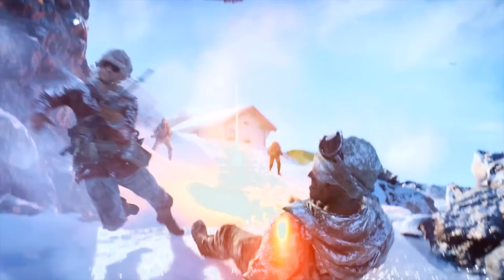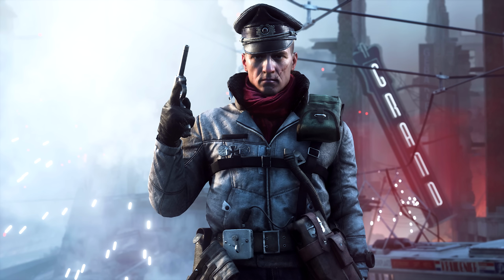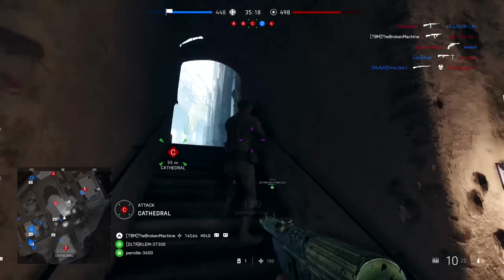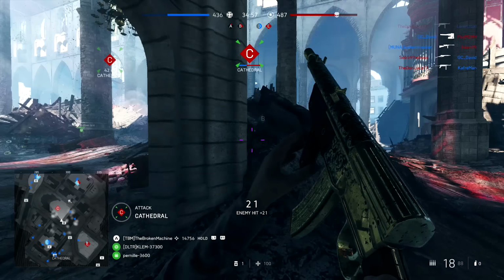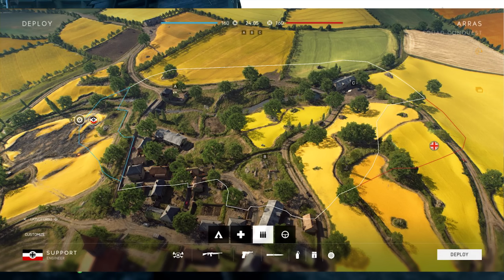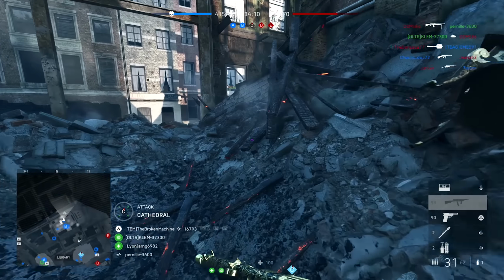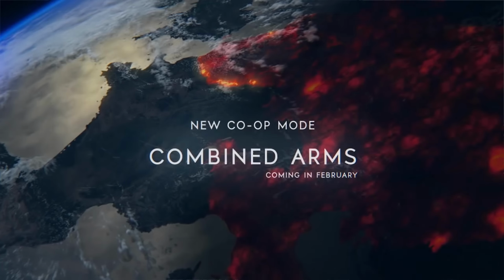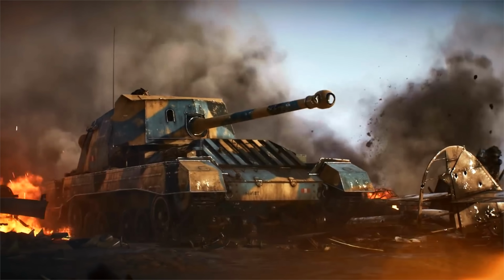Battlefield 5: Lightning Strikes Update! (Battlefield V)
Lightning Strikes update is here! Please rate the video =)

►Gameplay recorded with an Elgato HD60

If you got this far. You are AWESOME!